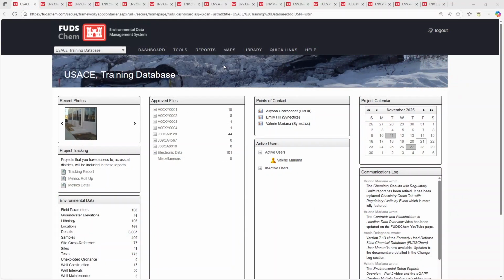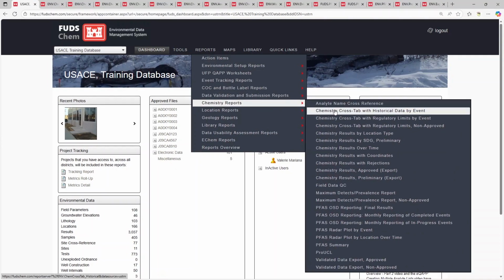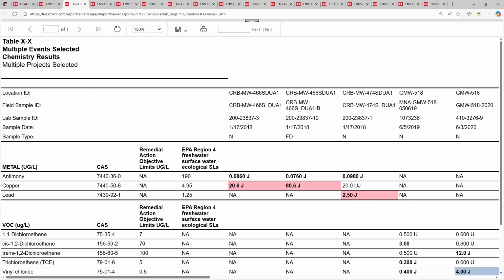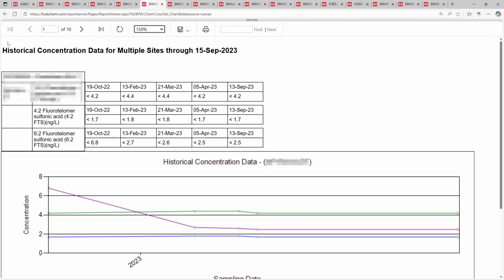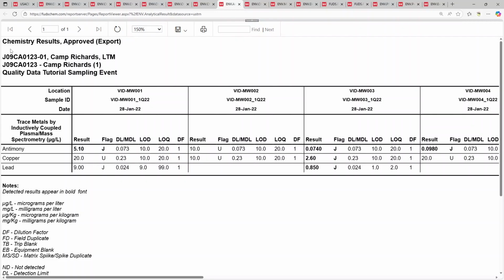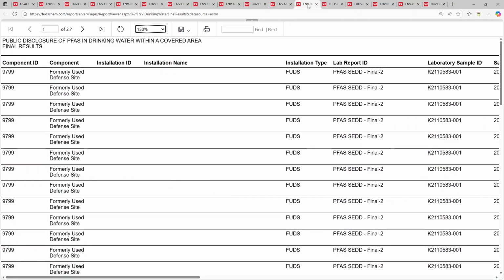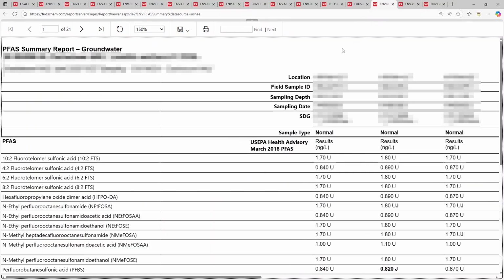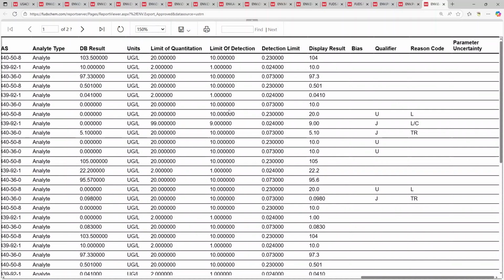Chemistry Reports Overview - FUDSChem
This tutorial goes over various chemistry reports available in FUDSChem.